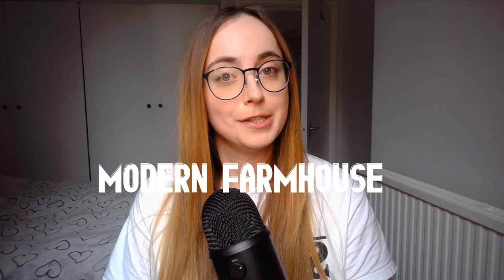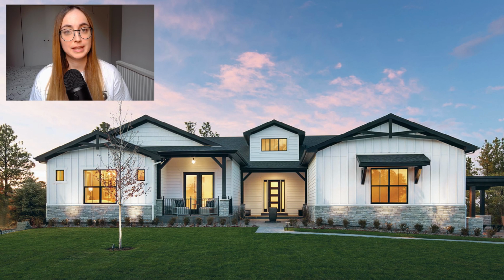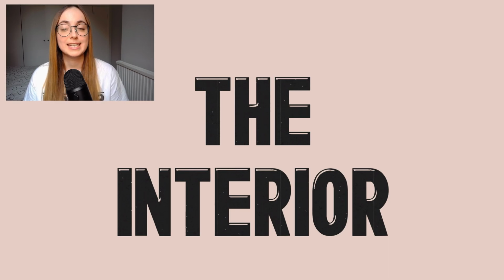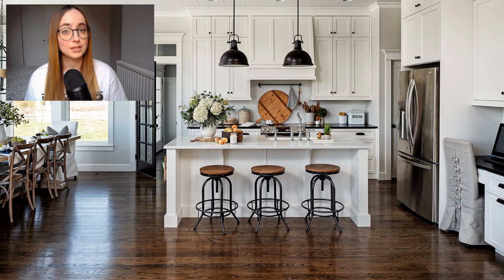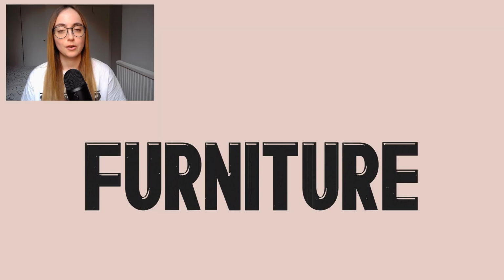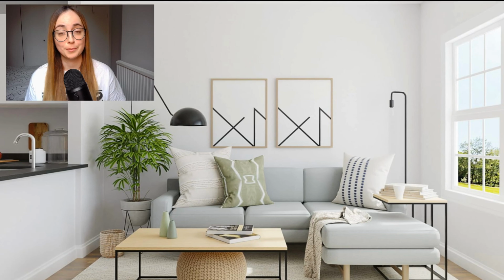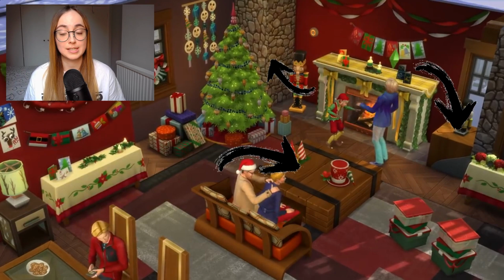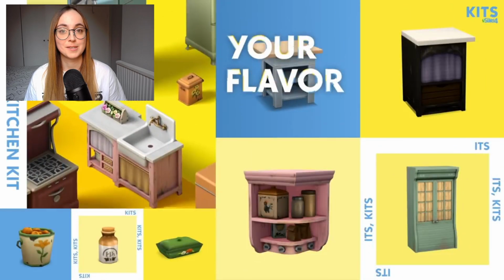MODERN FARMHOUSE | Interior design and architecture explained | Sims 4 | Episode 3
Ever wondered what makes a house a modern farmhouse? How to recreate the modern farmhouse interior and architecture style in your own home or how to build a modern farmhouse in the Sims 4?
In the third episode of "Interior design & architecture explained" we will delve into the modern farmhouse design style, learning about the history of modern farmhouse design as well as discover which architecture and interior design features make a farmhouse modern. I have put together some of the most important infos about modern farmhouse design and also show you guys which expansion packs are the best to build a modern farmhouse in the Sims 4!

Please like and subscribe if you want to see more videos like this and let me know in the comments which architecture & interior design style you would like to see in the next episode!